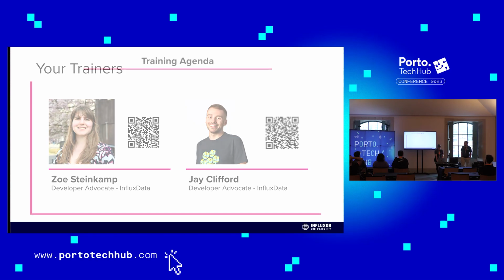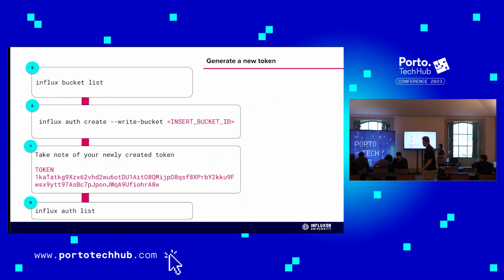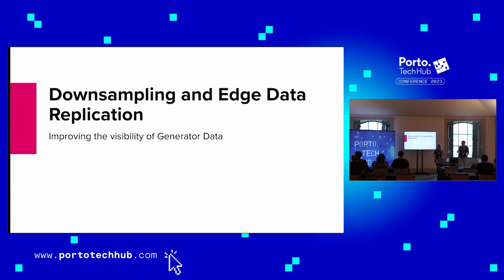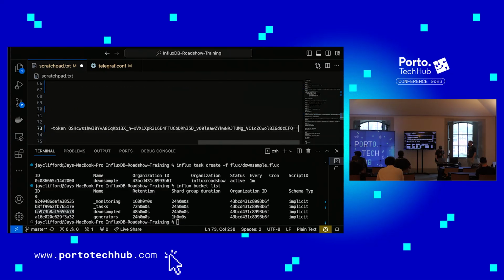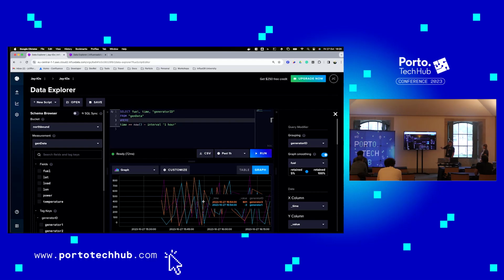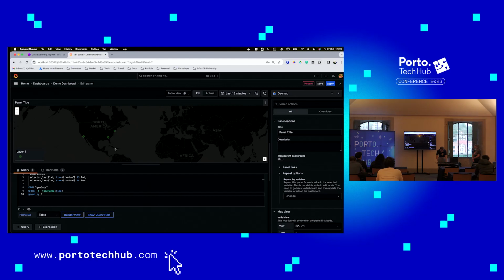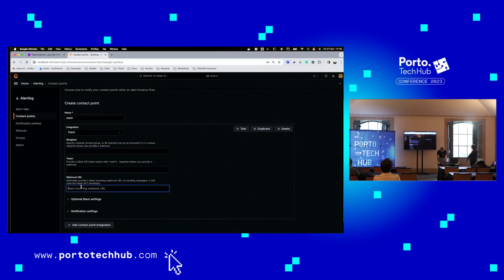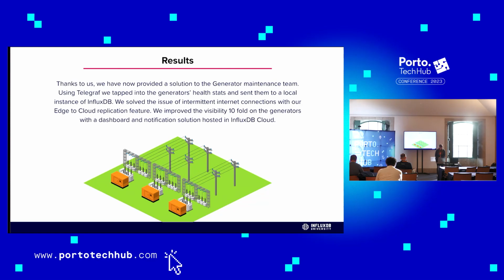Building a Hybrid IoT Architecture with InfluxDB | Zoe Steinkamp at Porto Tech Hub Conference 2023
In this workshop, participants will learn how to build a hybrid IoT architecture using InfluxDB, Telegraf, and an MQTT broker. Through hands-on exercises, attendees will set up an instance of InfluxDB and Telegraf on an edge device to ingest sensor data, and explore how to downsample and replicate this data to an InfluxDB Cloud instance. Additionally, participants will learn how to build dashboards, create checks and alerts, and generate visualizations that leverage geolocation and time-series data. This workshop is ideal for developers, data analysts, and engineers who want to gain practical experience with InfluxDB and IoT, and will provide a foundation for further exploration and learning through InfluxDB University. Participants should have basic knowledge of programming and IoT concepts.